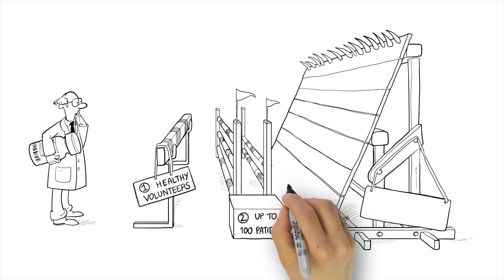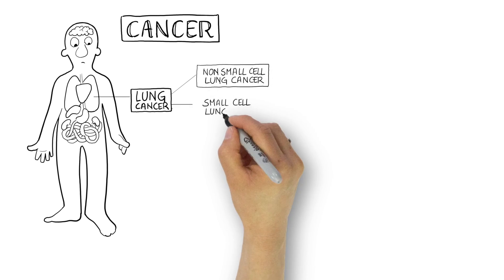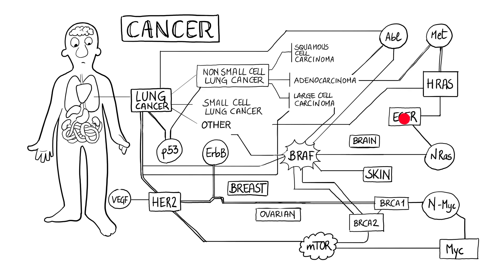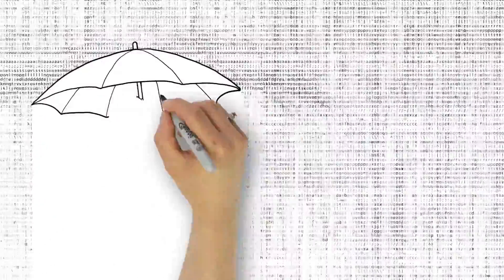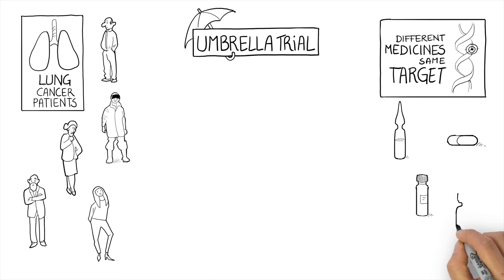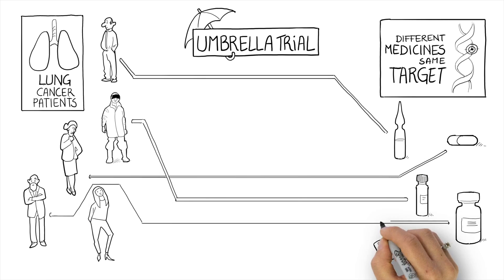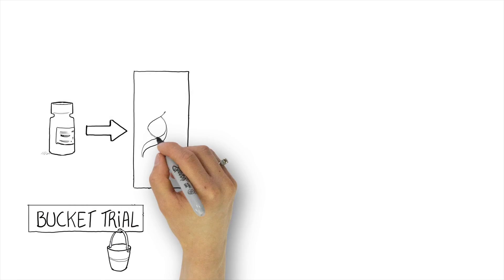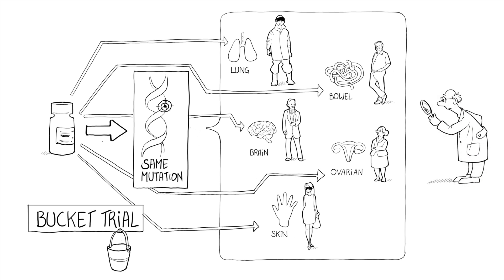Drawn to Science: Innovative clinical trial design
As our understanding of disease advances, traditional clinical trial designs are becoming less and less viable. Two innovations in this area - the Umbrella trial and the Bucket (or Basket) trial - allow researchers to assess the safety and efficacy of new targeted drugs more efficiently. In addition, adaptive trial design offers the possibility to amend the clinical study protocol to reflect new insights or research data while the study is still ongoing. These innovations, which are all being used by Roche, allow us to bring new medicines to patients as fast and as efficiently as possible.